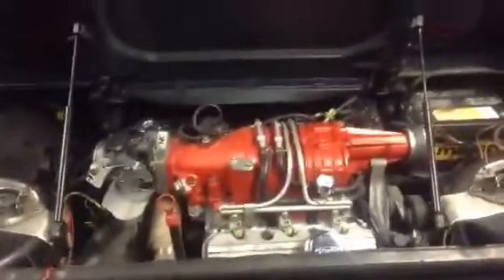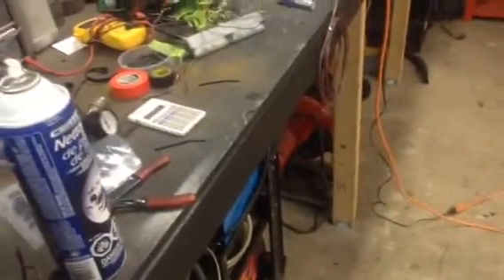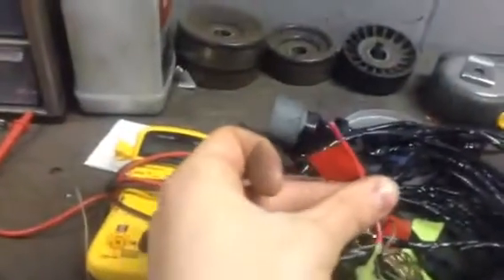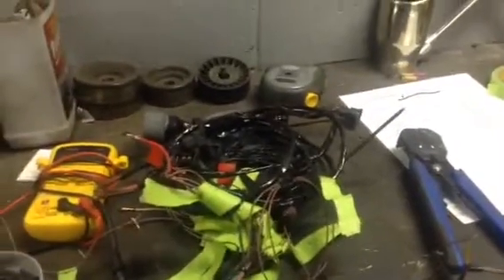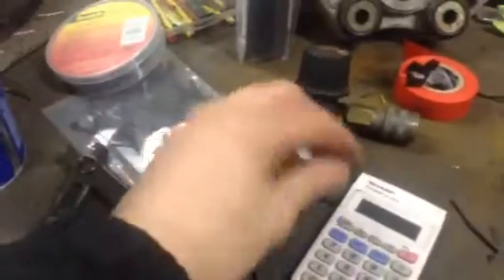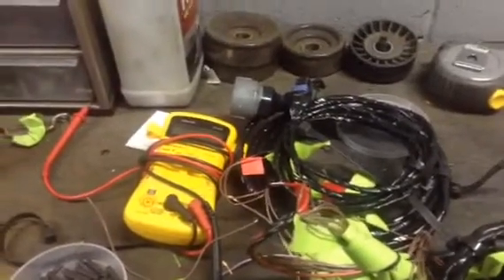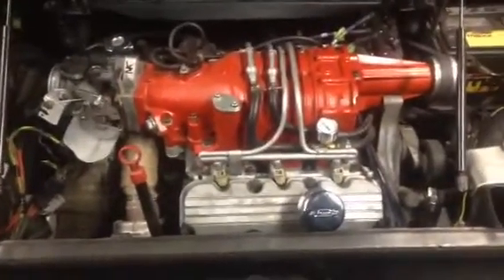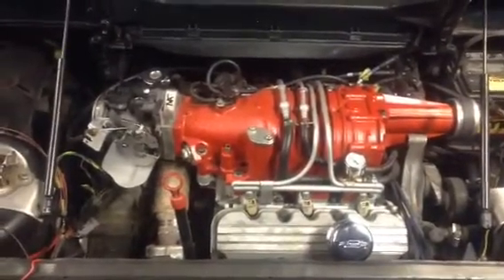Tips on making an engine wiring harness